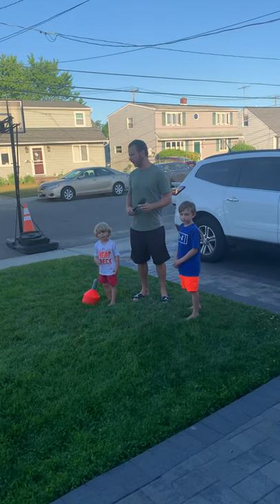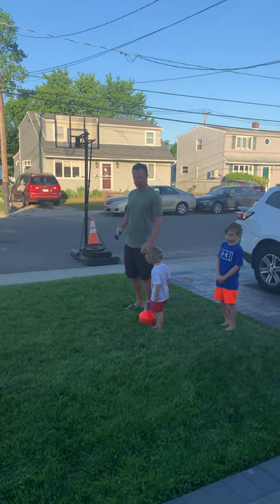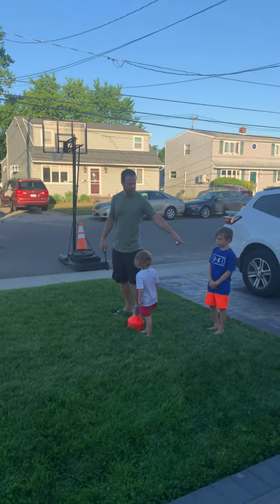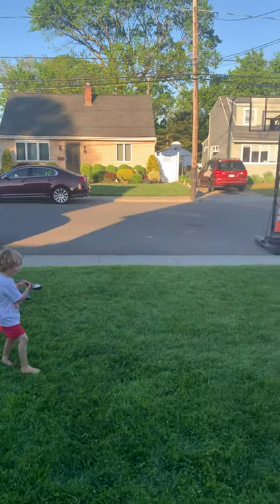Egg and Spoon Relay Race (ball and racket)